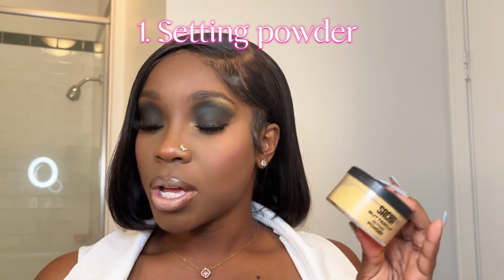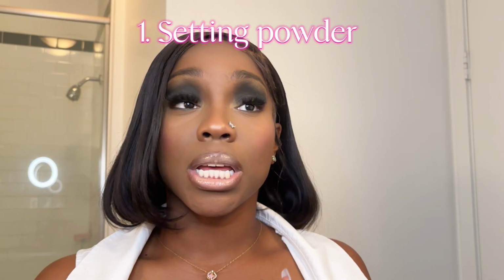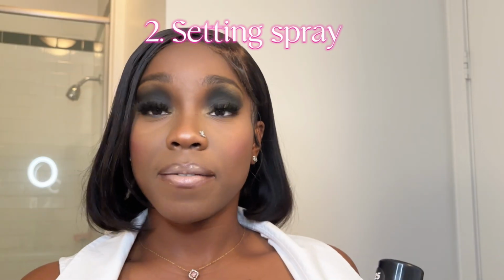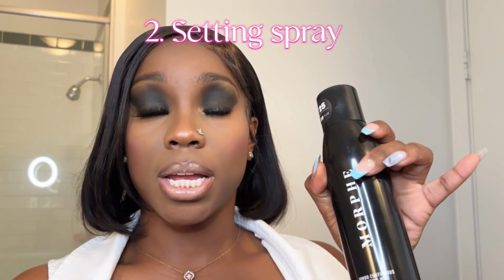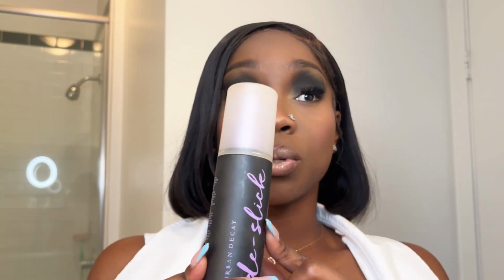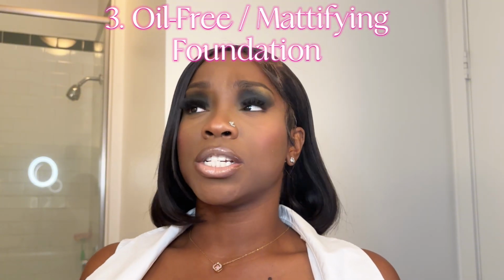MAKEUP HACKS FOR OILY SKIN | SETTING POWDER, FOUNDATION, + BEGINNER FRIENDLY | ITGMALI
In this video, I highlight some of my top tips & tricks to help people with oily skin. Let me know below, if you’ve tried these and how they work for you!

Follow me to stay updated on posts! 💕